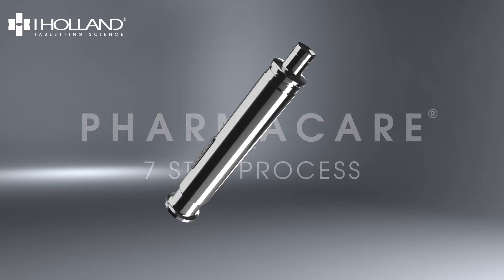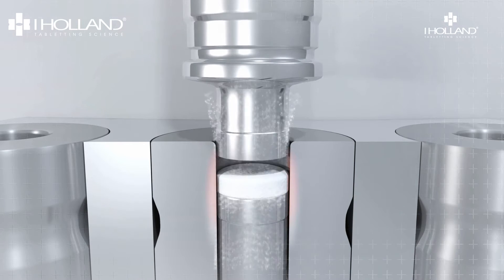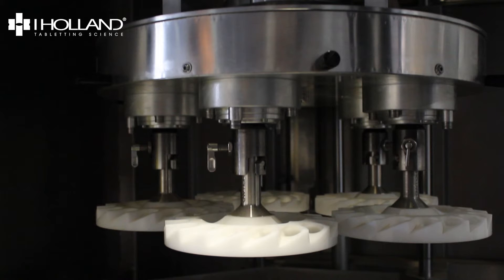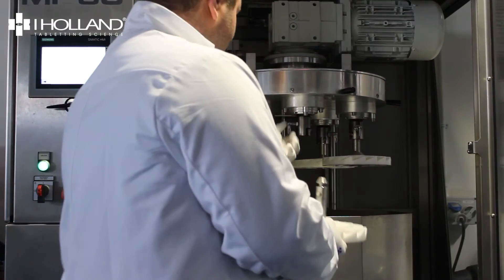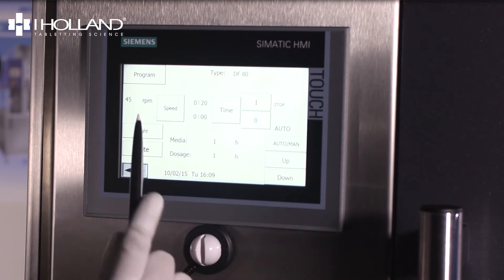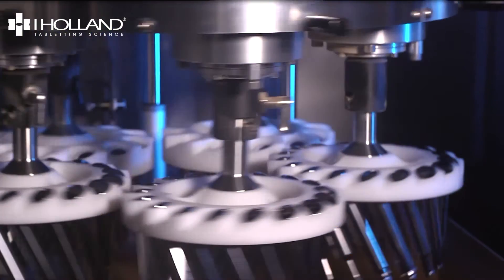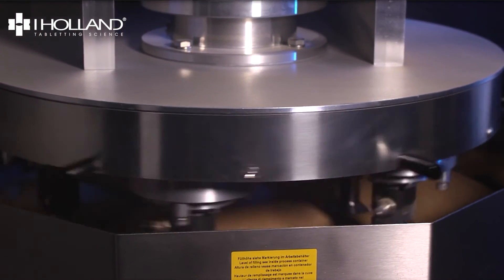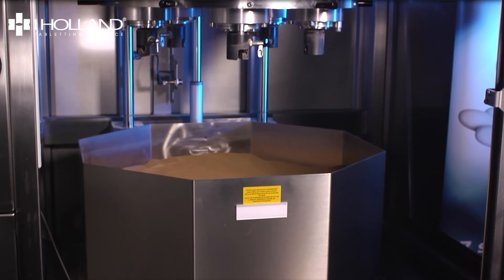I Holland MF polisher | Benefits and demonstration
Automated polishing is highly recommended to keep your tooling in top condition. This video will demonstrate how to use an MF polisher to maximise your tooling life span.